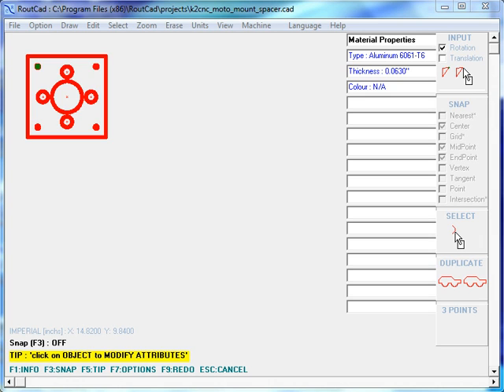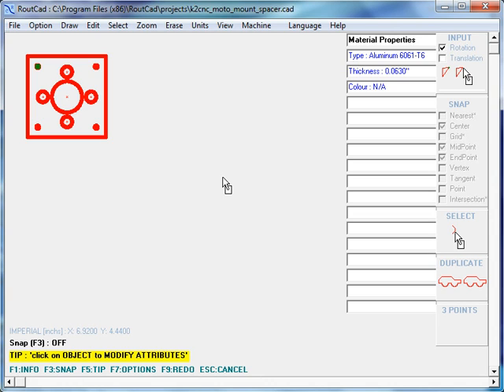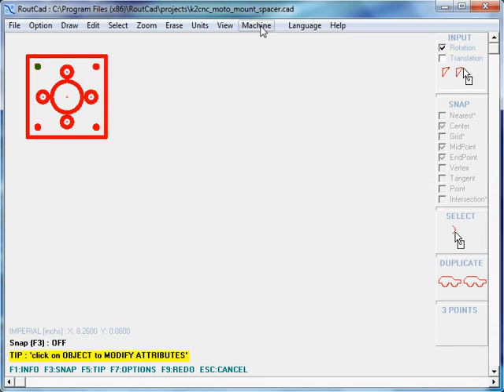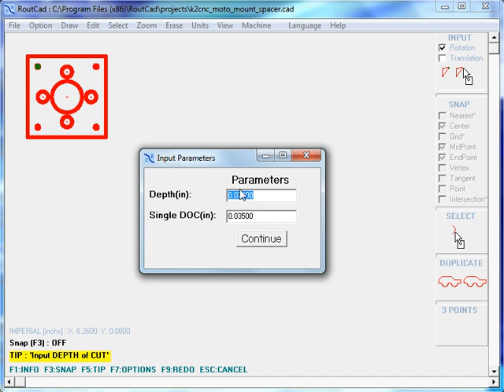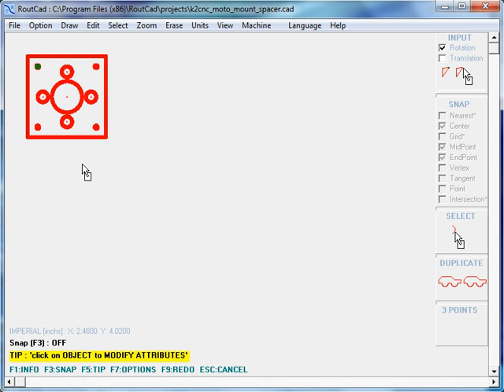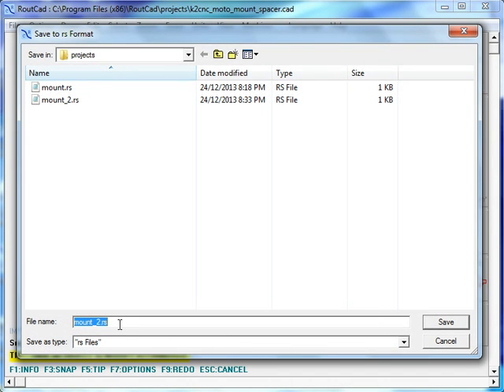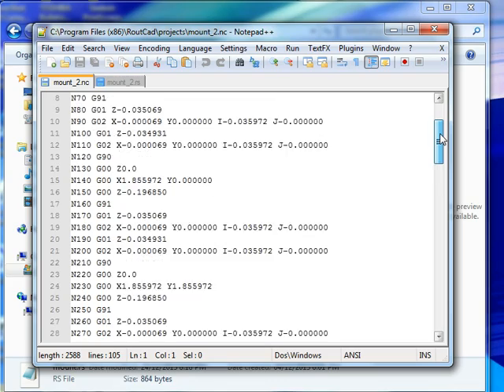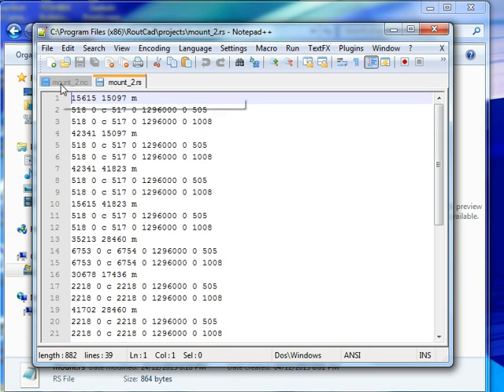g-code with RoutCad CAD CAM Software for CNC Milling and CNC Lathe for Mach 3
This Quick Start RoutCad 2.5D CAD-CAM tutorial video shows how to use the RoutCad software to export g-code. The RoutCad software produces g-code that can be customize. The g-code can be used with Mach 3 or almost any CNC Controller.